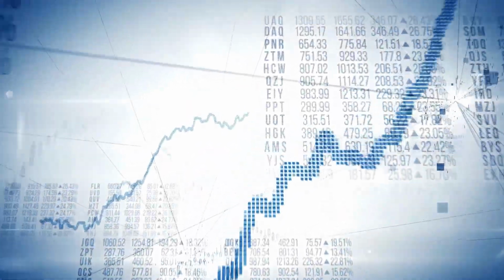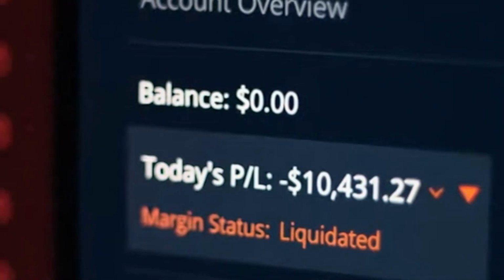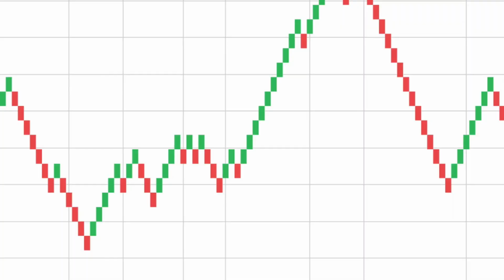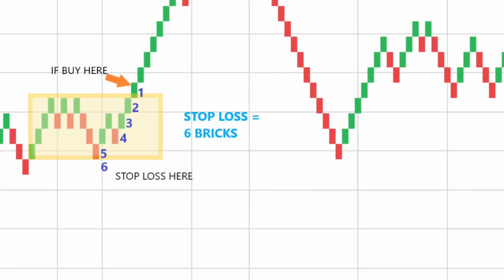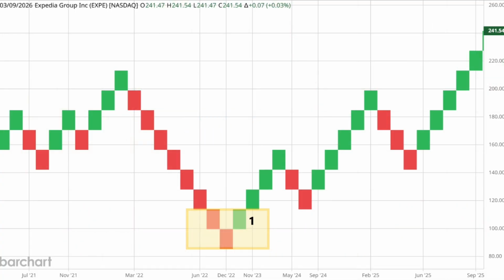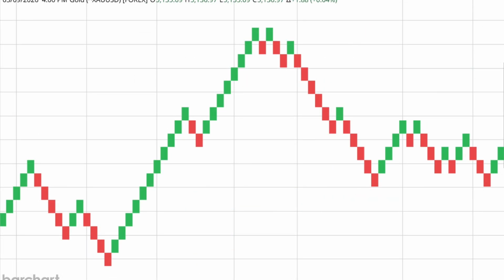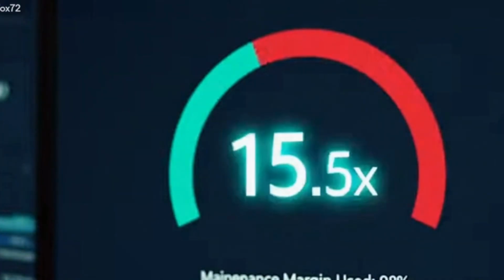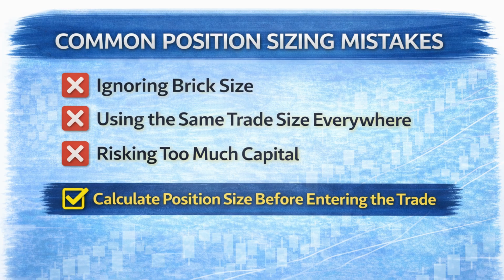Renko Position Sizing Explained | Use Brick Size & Stop Distance to Control Risk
In this video we look at how Renko position sizing can help traders manage risk more consistently by combining account risk, brick size, and stop distance.

Renko charts simplify price movement by filtering out small fluctuations. Position sizing should follow the same philosophy. Instead of guessing trade size, we can use a structured approach that adjusts position size based on how far the stop loss is from the entry.

In this video you will see:

• why position sizing is essential for risk management
• how Renko brick size affects trade risk
• how stop distance determines the amount of capital at risk
• how leverage and margin can amplify mistakes
• common position sizing mistakes traders make
• how to build a simple framework for consistent risk control

This approach does not guarantee profits. However, it can help protect capital and improve long-term trading discipline.

By the end of this video you will understand:

• how to calculate risk per trade
• how Renko brick size affects stop distance
• how to determine position size based on risk
• why leverage can increase trading risk
• how consistent position sizing improves discipline

Chapters

00:00 Intro
00:26 Why Position Sizing Matters
01:03 What Is Position Sizing?
01:37 Renko Brick Size and Risk
02:05 Stop Distance and Trade Risk
02:28 Position Size Calculation
03:07 Renko Confirmation Timing
03:40 Margin and Leverage Risk
04:11 Common Position Sizing Mistakes
04:39 Final Thoughts

Continue Learning

If you want to explore these topics further, you may find these helpful.

The Renko Trading Channel explores practical ways to use Renko charts for trading analysis and strategy development. The goal is to experiment with ideas and share educational insights using tools like TradingView and historical data.